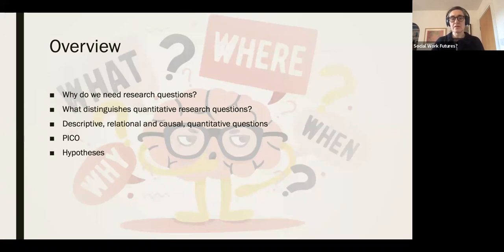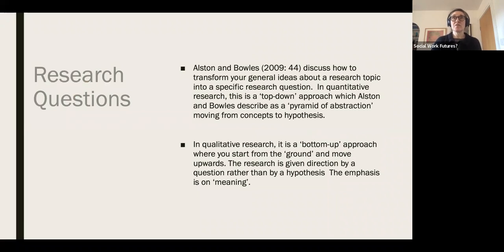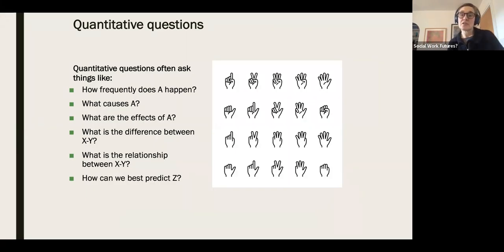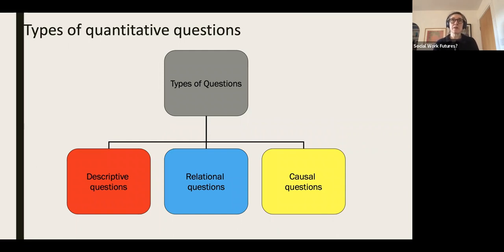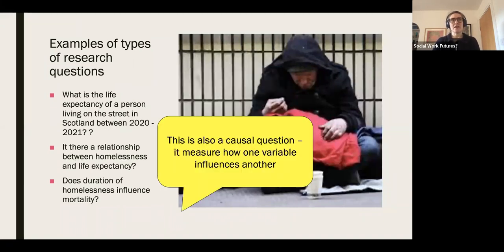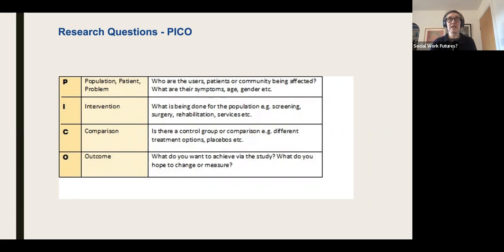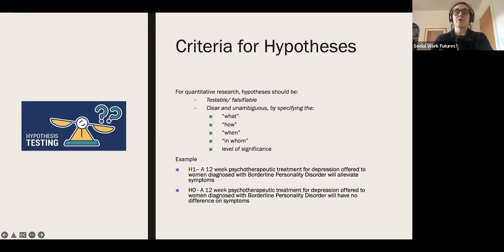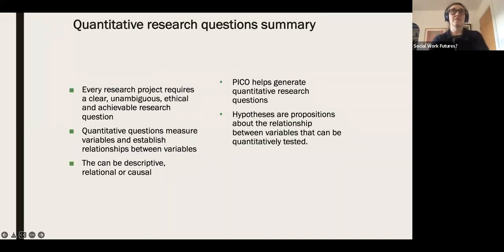Quantitative Research Questions